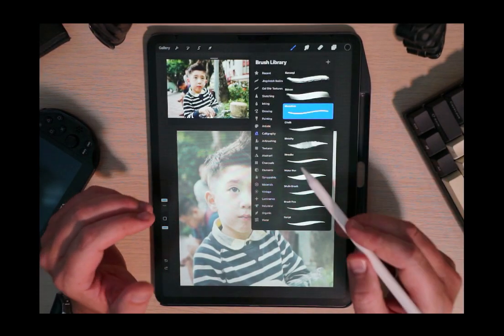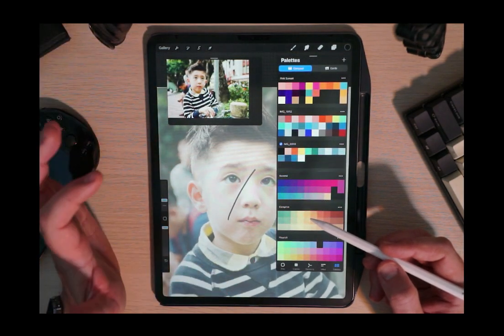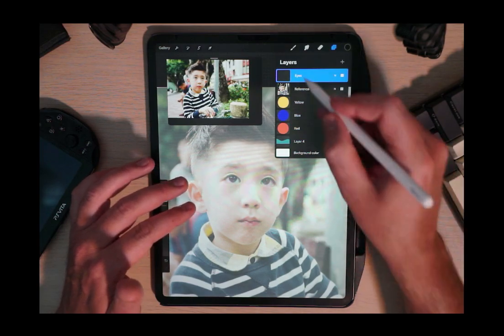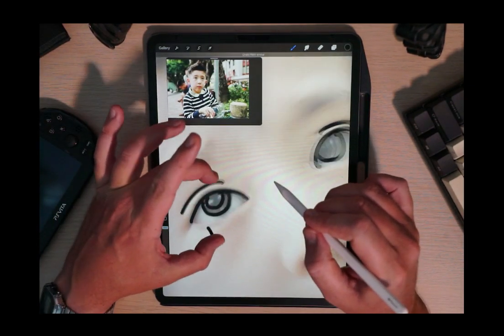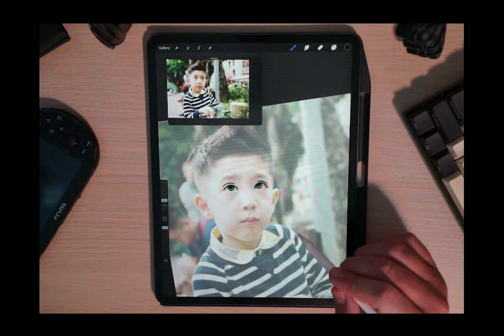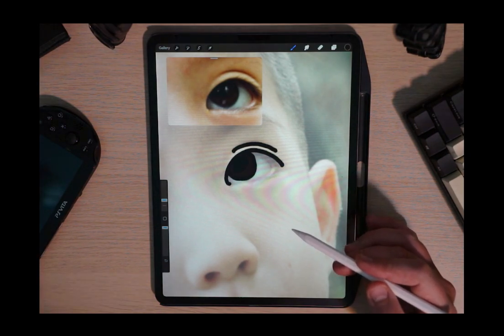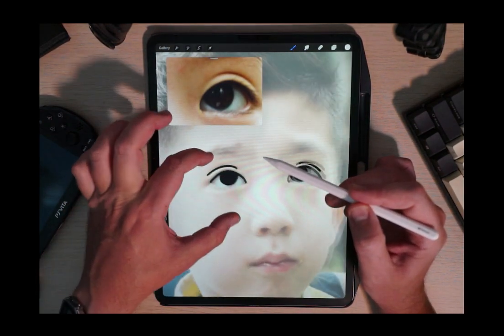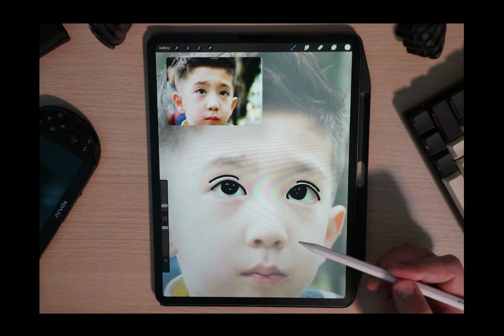Introduction to Procreate Portraits, Layers and shapes Part 9 outline the eyes of portrait